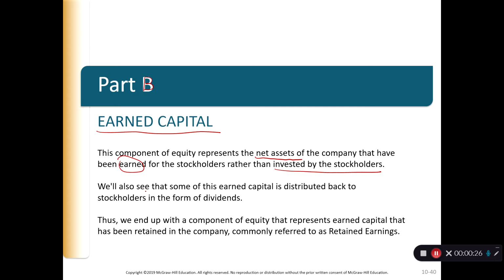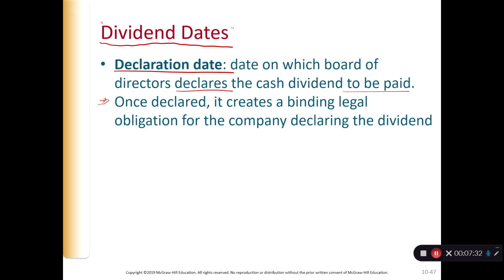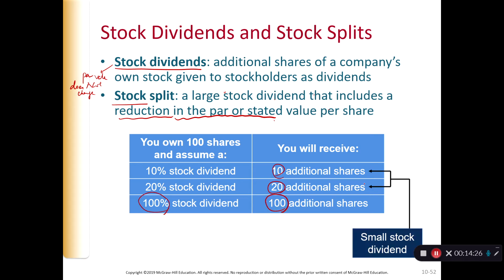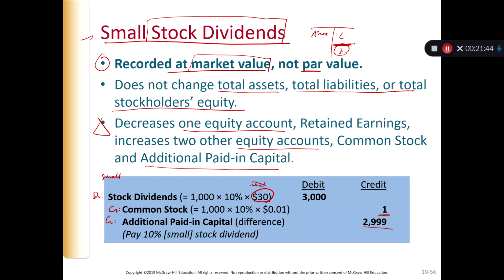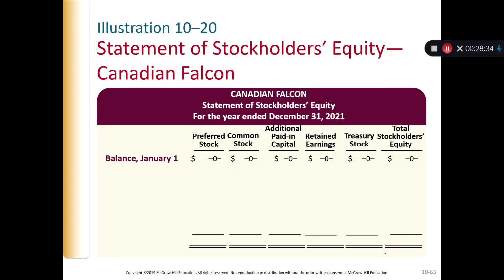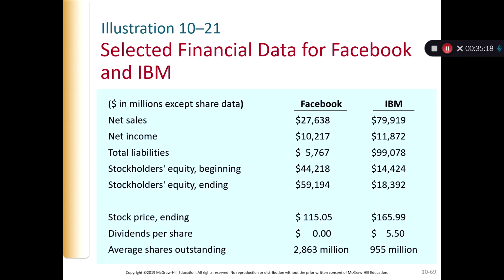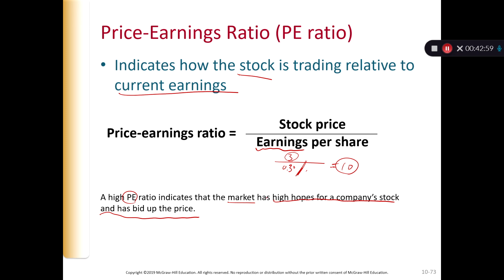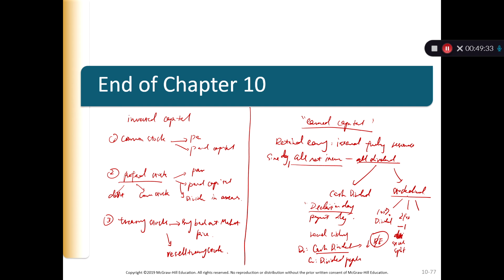Chapter 10 - Part 2